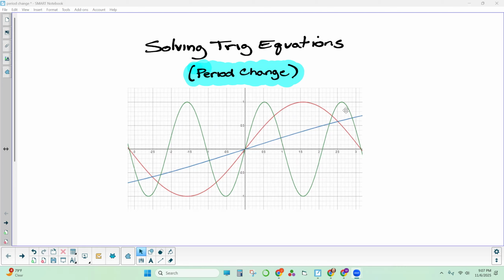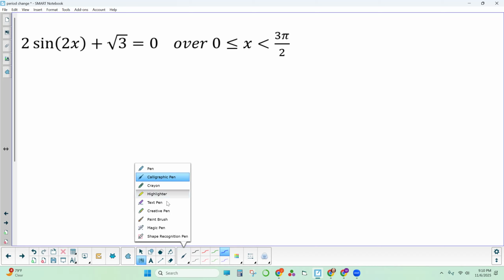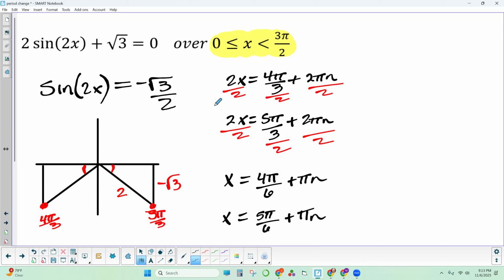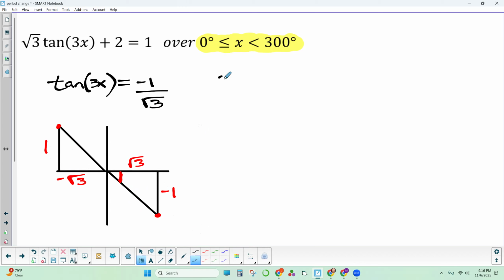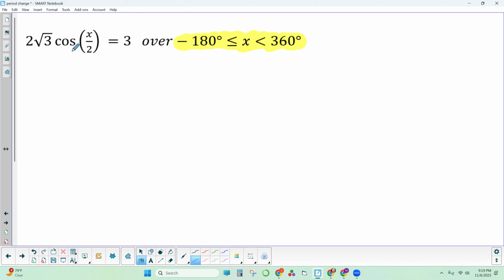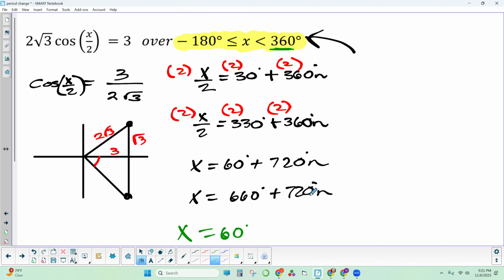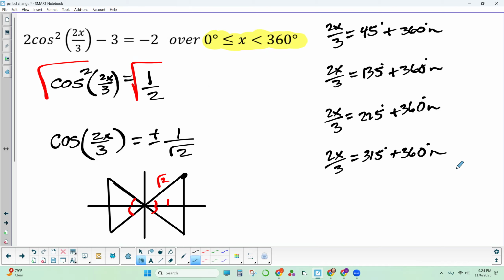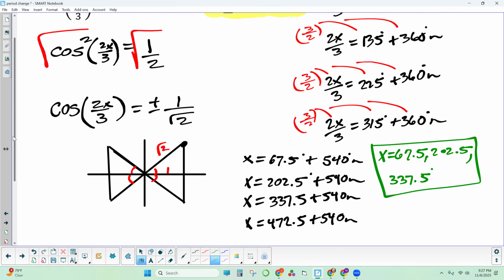Solving Trig Equations (with period change)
In this video, we explore how to solve trigonometric equations that involve horizontal stretches and compressions, commonly referred to as period changes. You’ll see multiple examples worked out step-by-step, along with their graphical representations. I also review key vocabulary and concepts to help connect the algebraic and graphical perspectives.